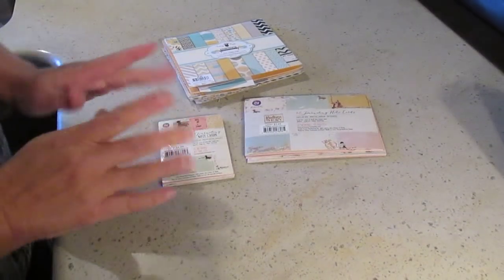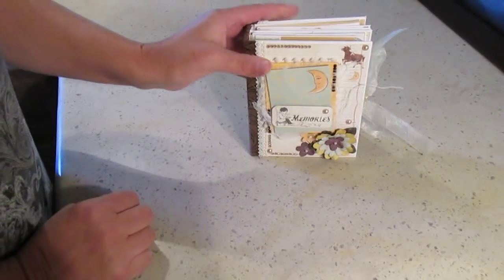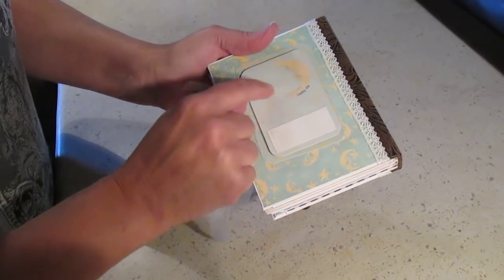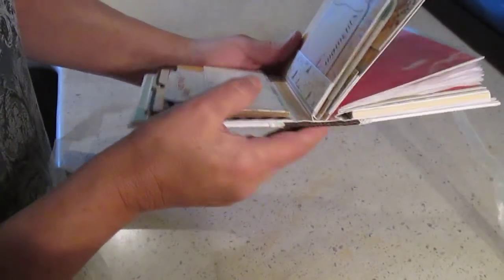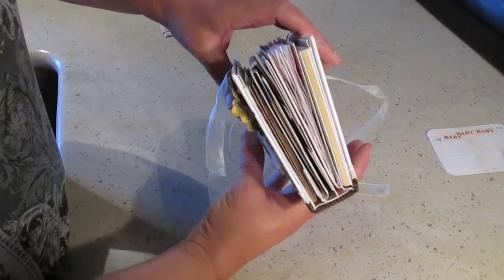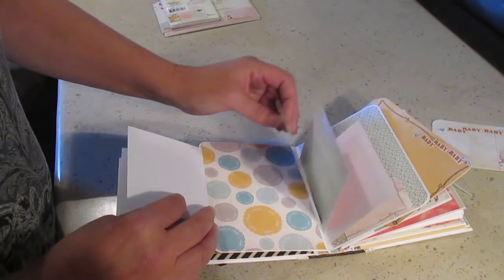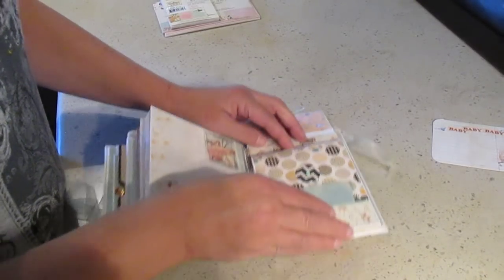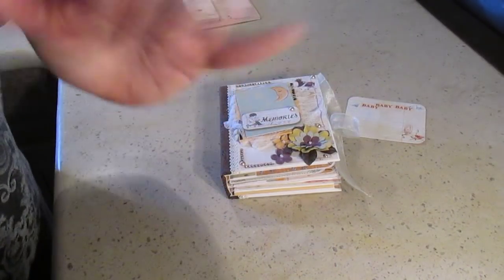Scrapbooking mini book album baby neutral gender with signature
Using "Bedtime Story" journaling and note cards + "Park bench" paper collection.